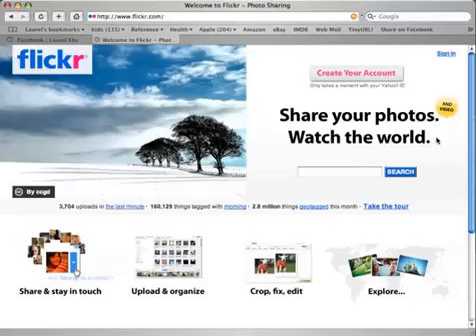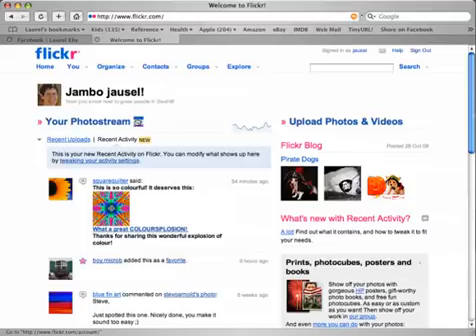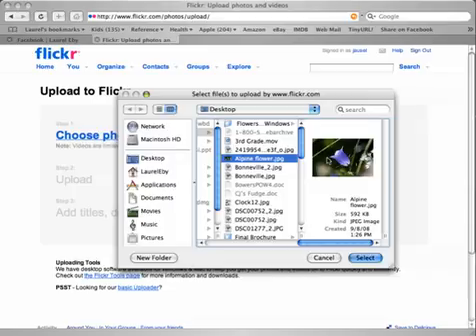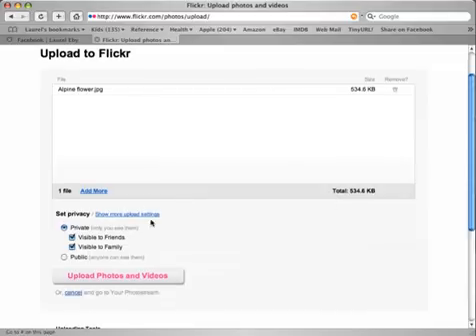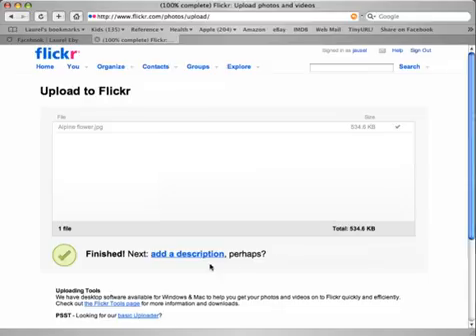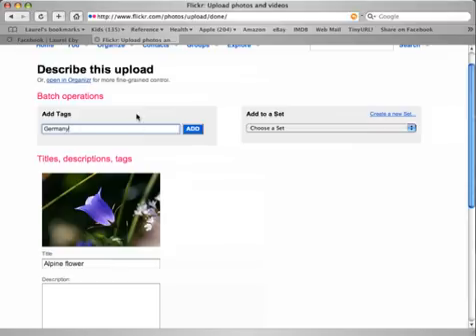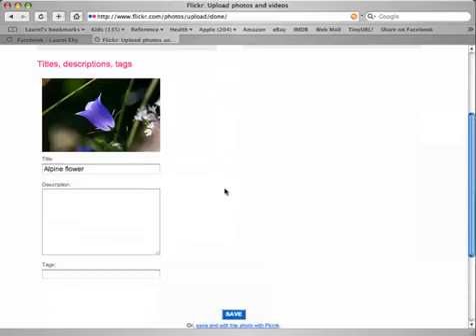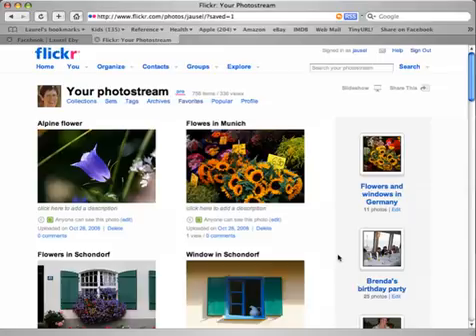How to Upload Photos to Flickr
Screencast for a library school class on how to upload photos to Flickr